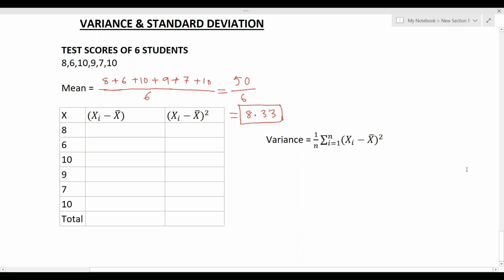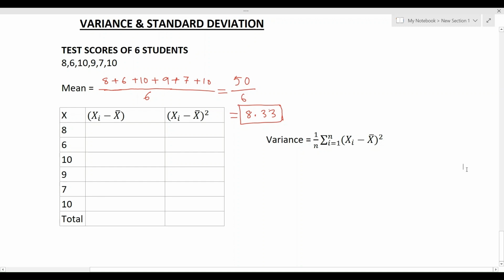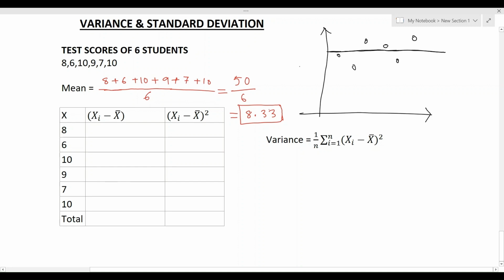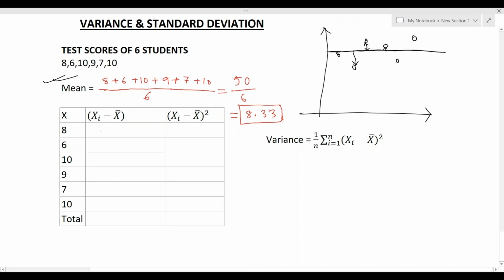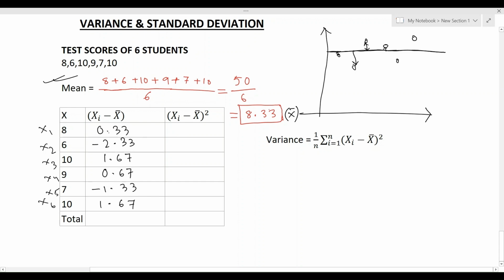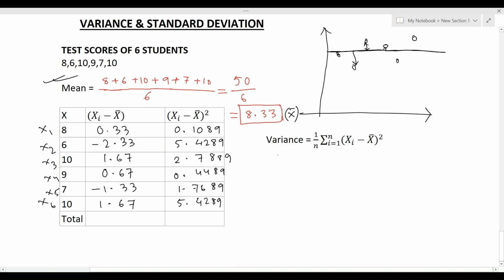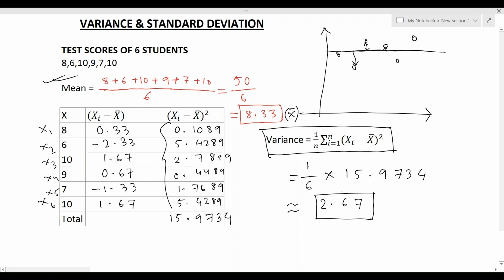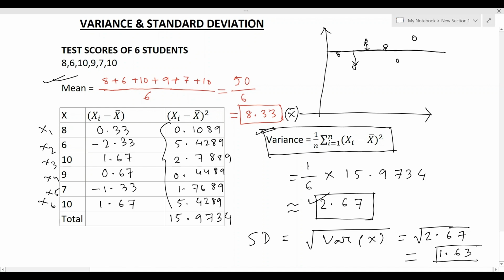Variance and Standard deviation | Easy example for beginners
📊 Understanding Variance and Standard Deviation | Statistics Made Simple

In this video, we dive deep into variance and standard deviation, two of the most important concepts in descriptive statistics and data analysis. Whether you're a student learning statistics for the first time or brushing up for an exam, this video will help you understand how these measures of dispersion work and why they matter.

We'll cover:
✅ How to calculate variance and standard deviation step by step
📈 Mastering these concepts is crucial for anyone working with data, doing statistical analysis, or interpreting data distributions.